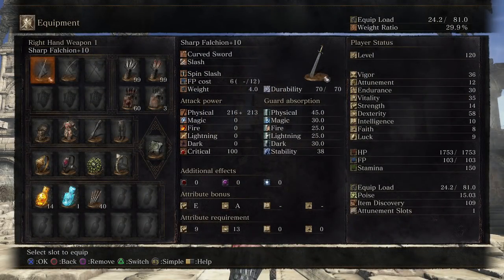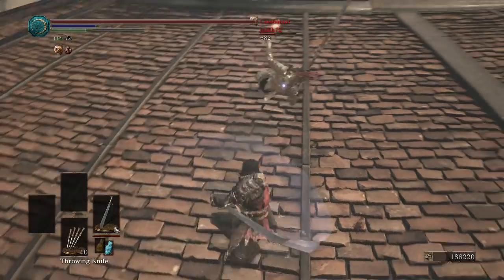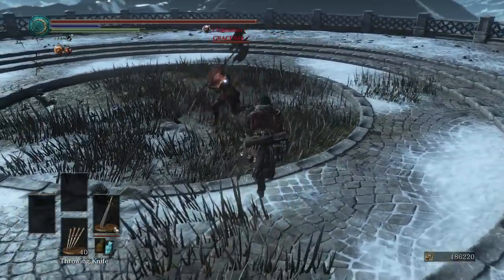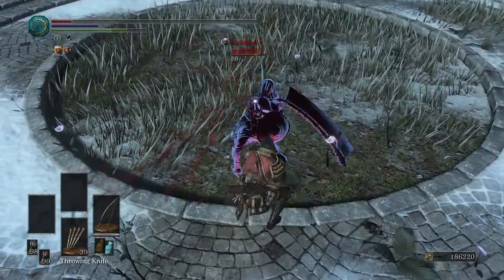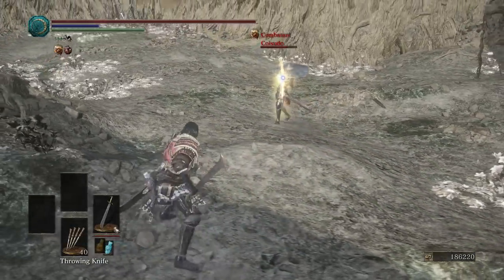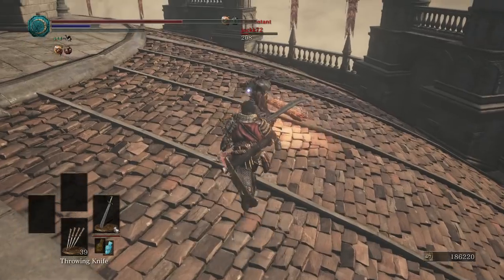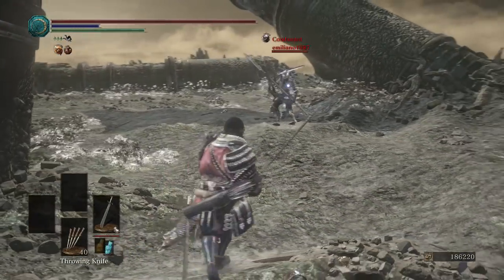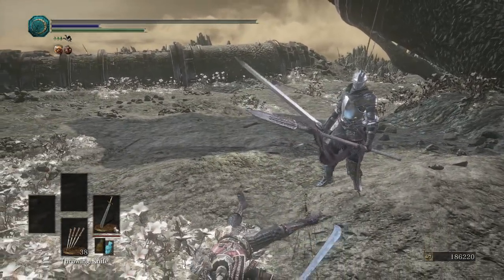Dark Souls 3 PvP - Falchion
It's curved. It's sword. It's hot dog.